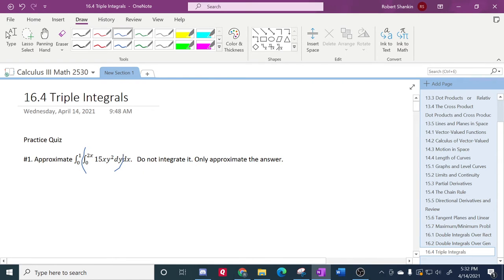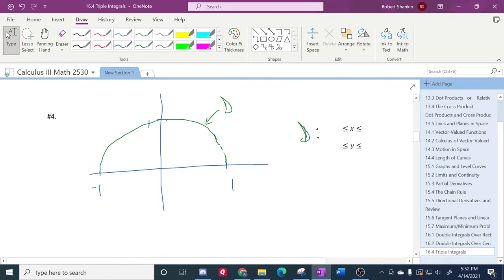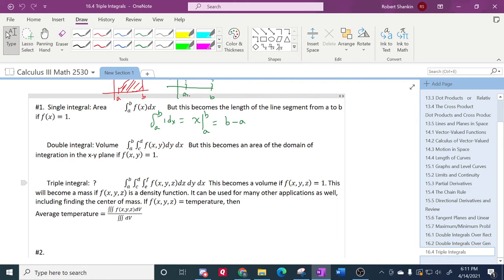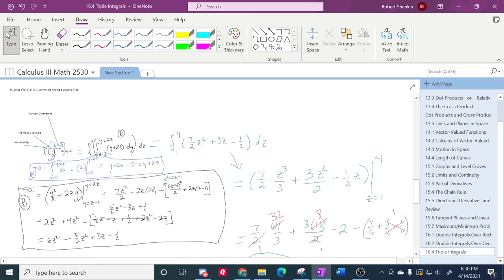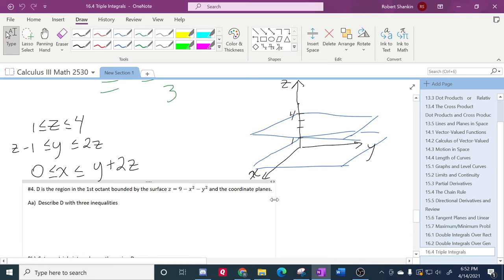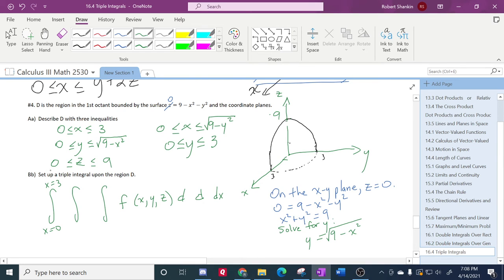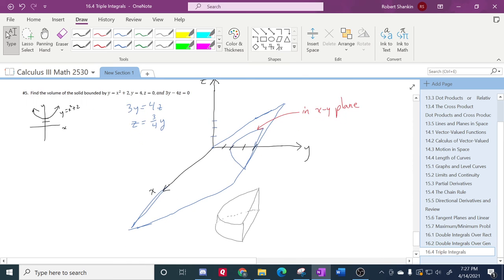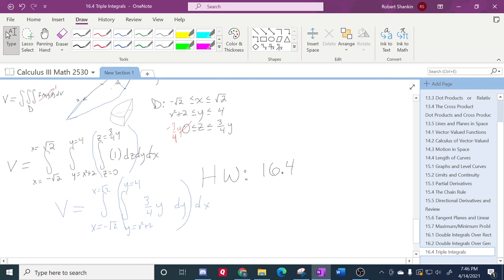Calculus III Chapter 16 Section 4 Triple Integrals